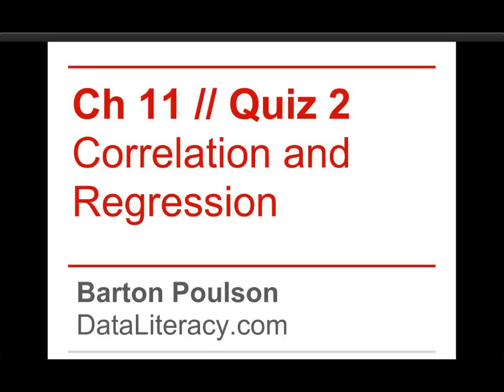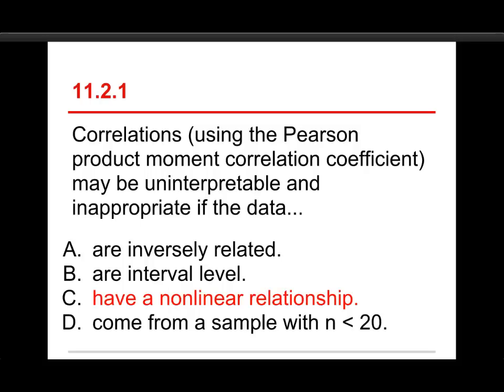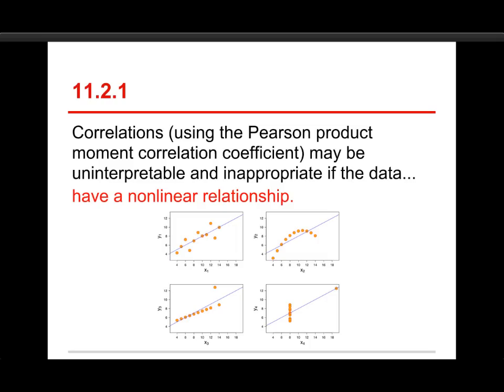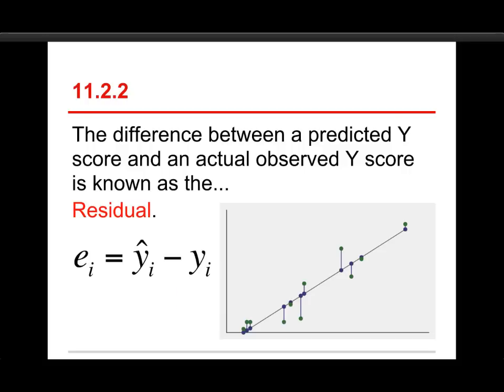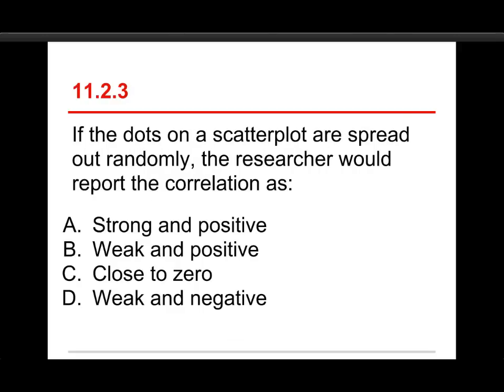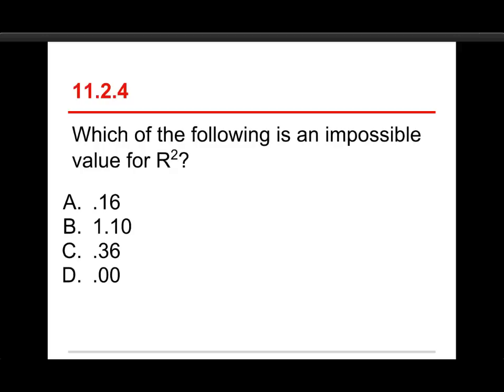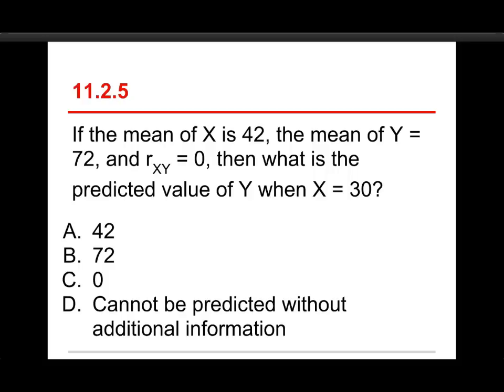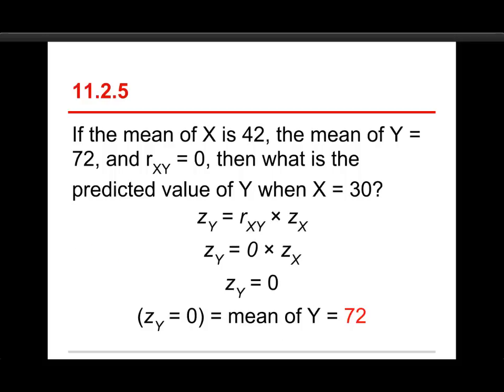Data Sense 11: Correlation and Regression / Quiz Review 2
A review of one of four online quizzes Chapter 11: Correlation and Regression.